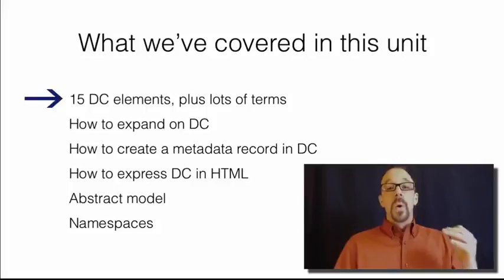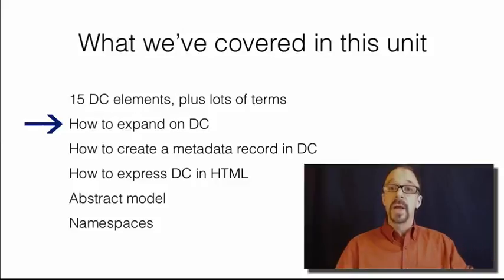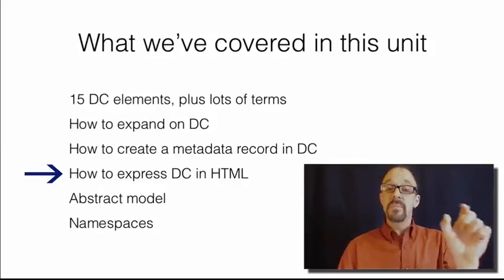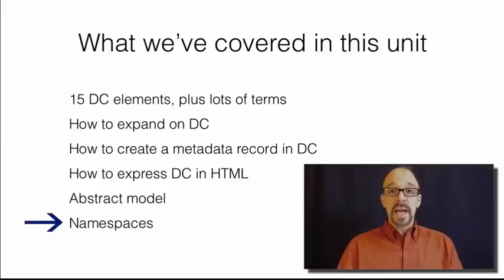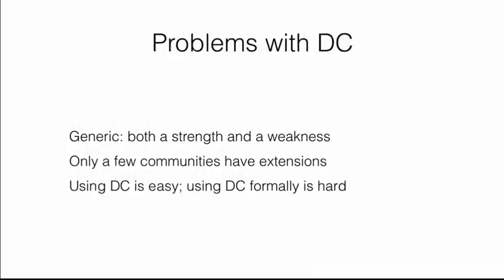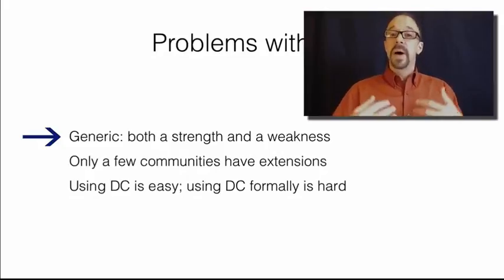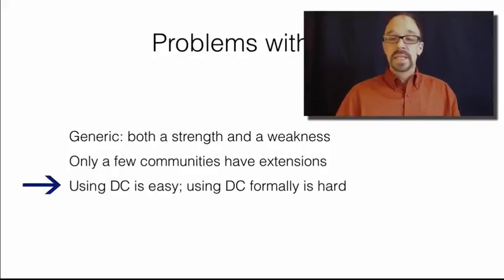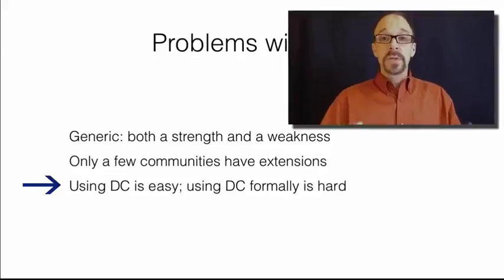Metadata MOOC 2-15: Conclusion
Metadata MOOC
Unit 2: Dublin Core
Video 15: Conclusion